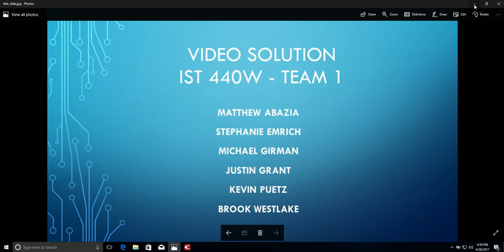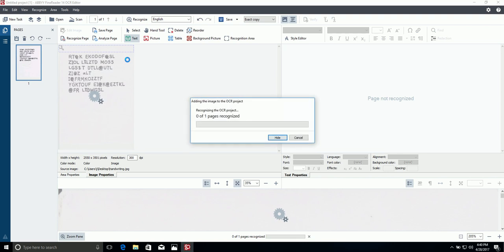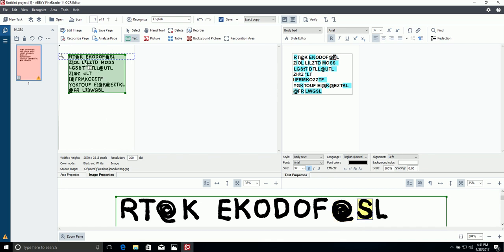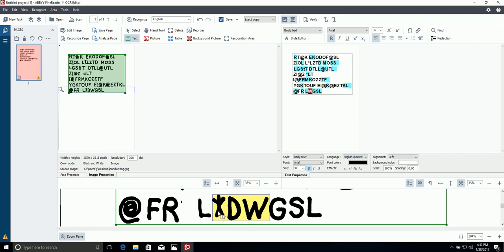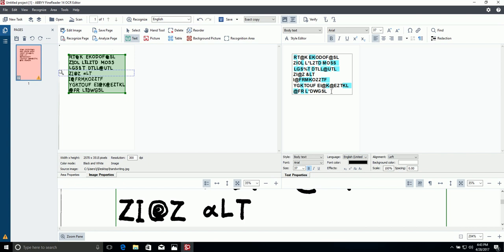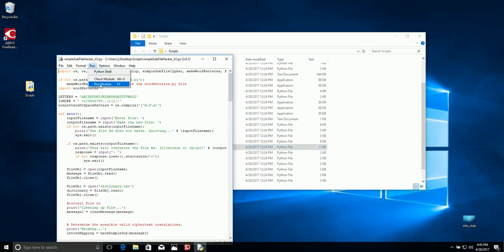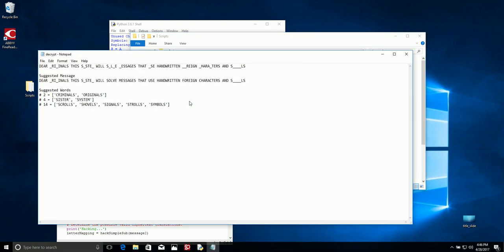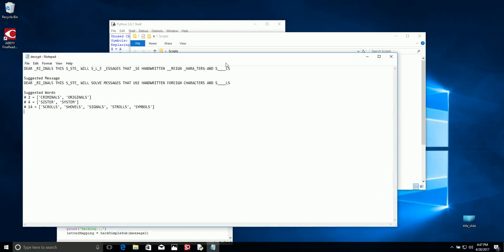Video Solution Final